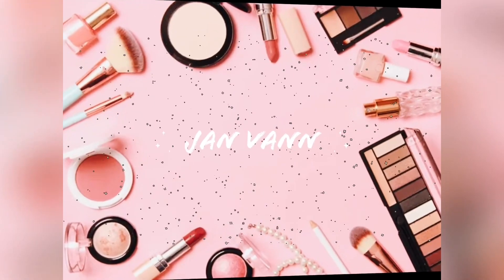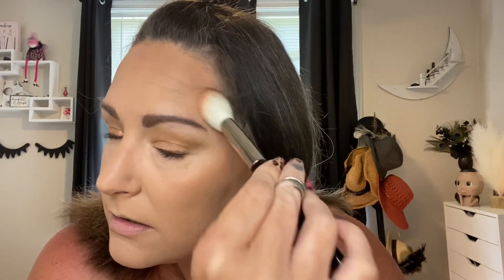Do these products work now?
Today’s video is revisiting some products that didn’t necessarily work well for me. So I thought let’s try them again and see if I’ve changed my mind. I appreciate you hanging out with me 😘